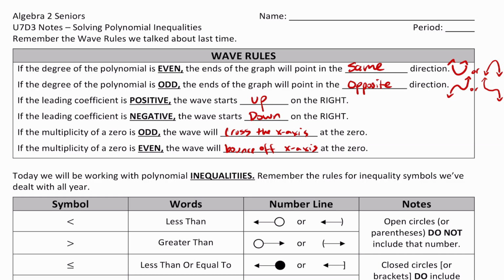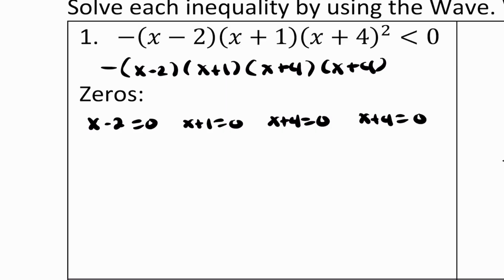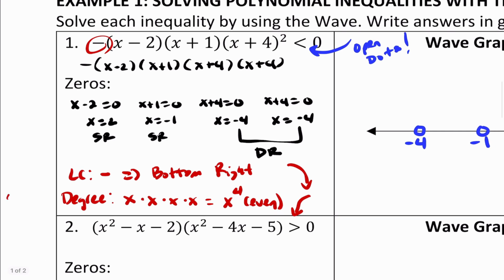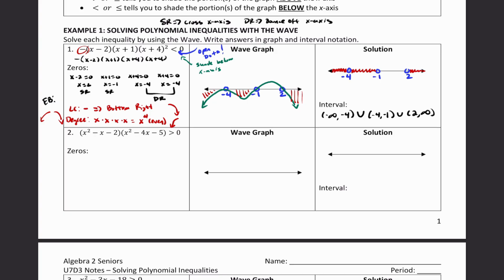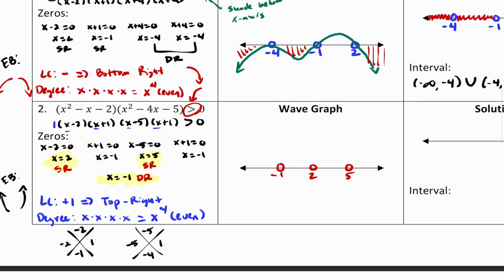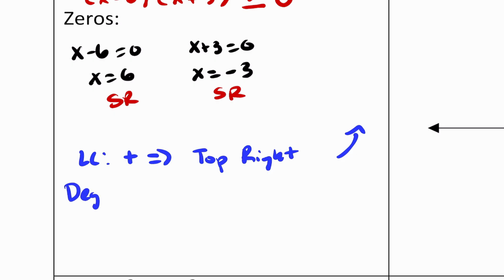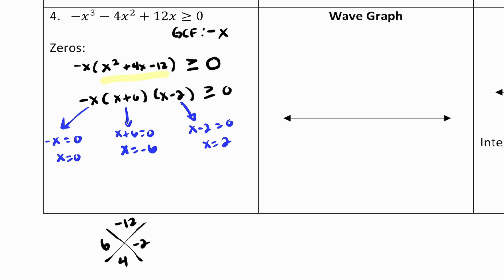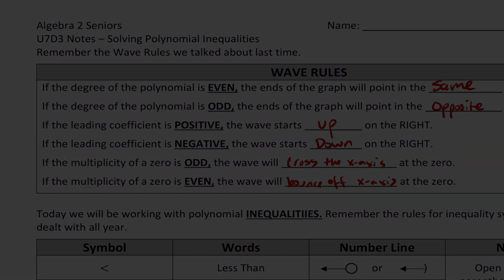Algebra 2 Seniors - U7D3 Notes: Solving Polynomial Inequalities using The Wave